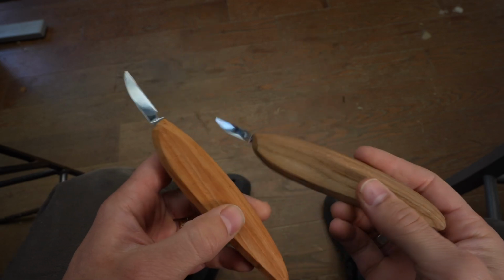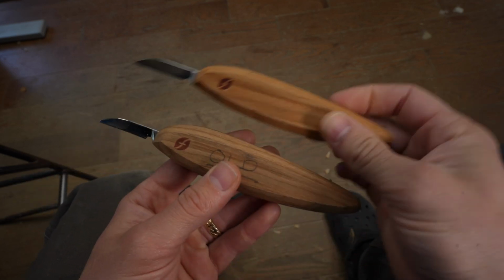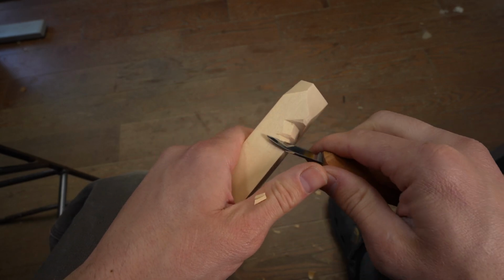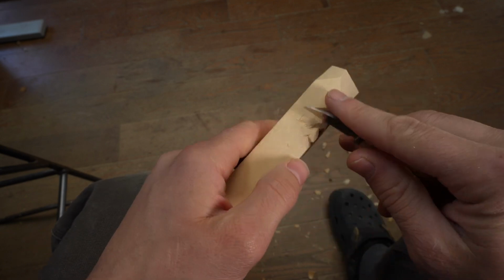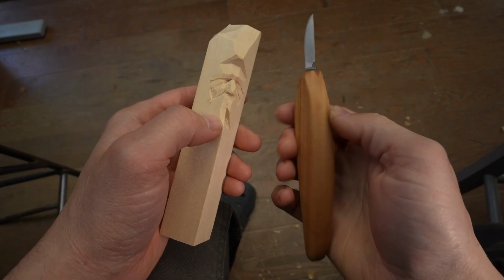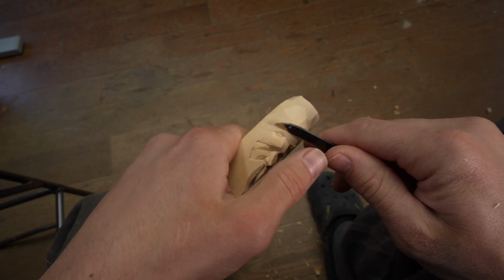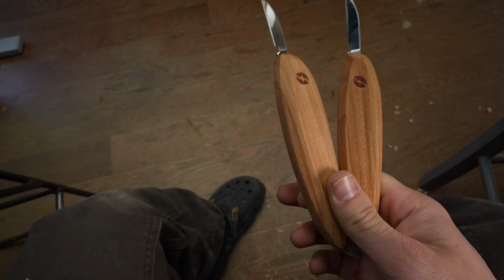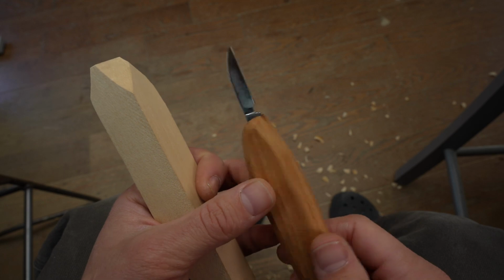Flexcut Tried to Fix Their Pro Knife Series- Did it Work?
Flexcut made an attempt to fix their new pro series knives! Did it work?

Flexcut pro slim handle knife set:

Register to win a mini carving by signing up for my newsletter

Use this link on your next Kutzall carving burr purchase and receive a discount!

Flexcut Skewed Detail Knife:

Schaaf 12 piece Carving set:

Flexcut 6 piece Mallet set:

Jawhorse Standing Vise:

Two Cherries Set:

Honing/Polishing Compound:

Flexcut 4-piece palm set:

Basswood pieces:

Carving Gloves:

Flex cut 5-piece palm set: